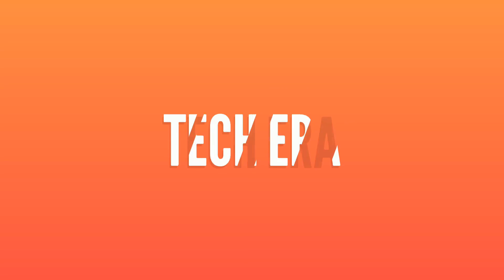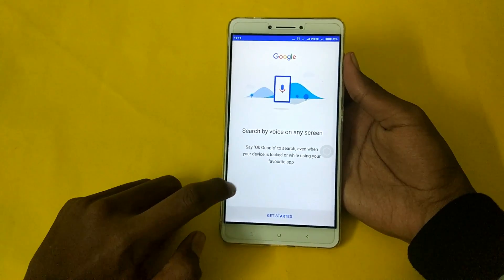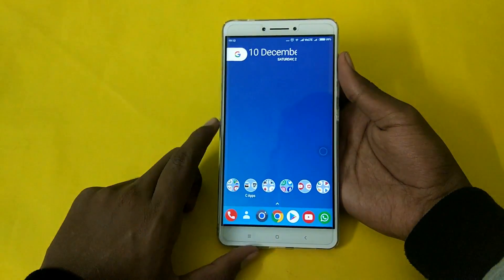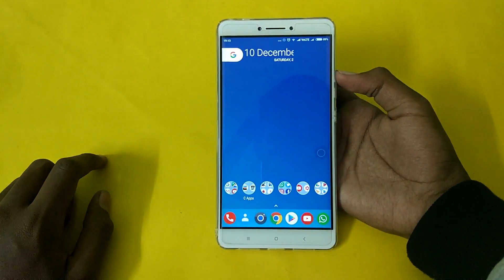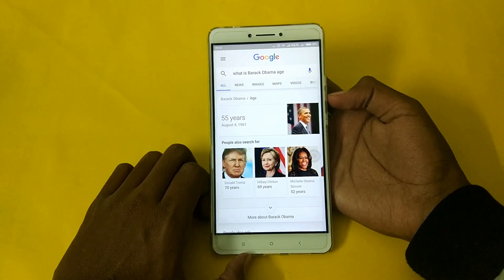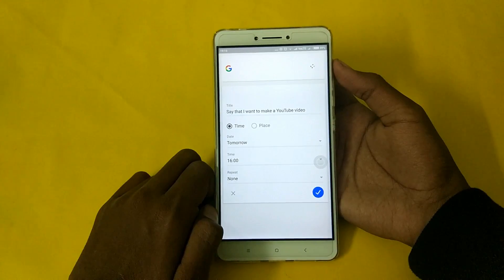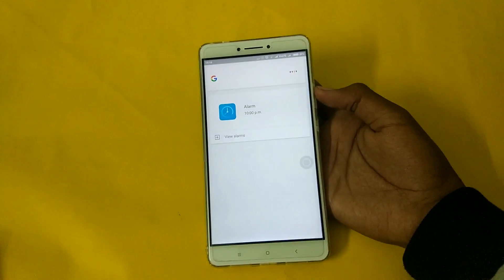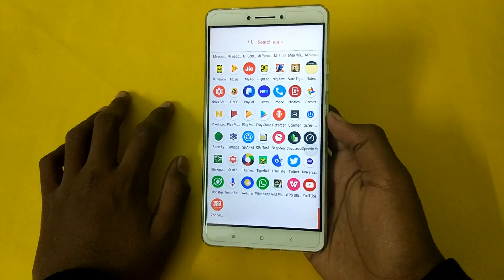How to get Google Assistant on your android device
hey guys venkat here welcome to my channel and this is a pretty good way that to get google assistant on your android device kind of like pixel phones and this works with phones,tablets and devices which runs on android ecosystem.Its works in any version on android

the steps are:

1) Open the google app
2) Click on 3 line icon
3) Select thee settings option
4) Select the voice
5) click the "OK GOOGLE" detection option
6) click the fro any screen option
7) Say " ok google" three times
8) set all the options that u need

and that's it these are the steps that are needed.Now you got your personal google assistant on your personal android device

that's it for this video if u want to see how to make your phone like a pixel subscribe to my channel and thank you so much for watching and i wil catch you in the very next video